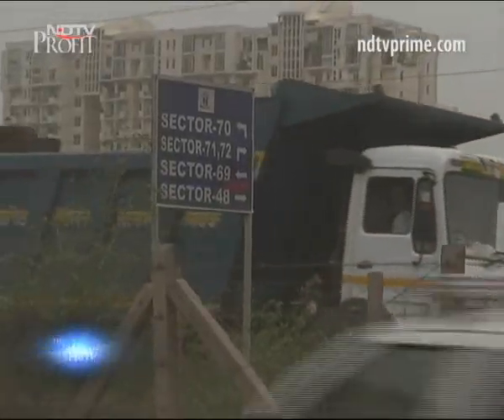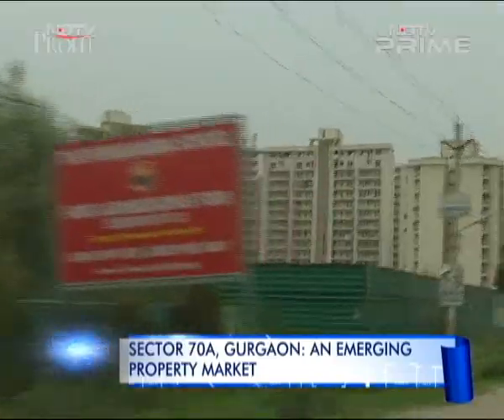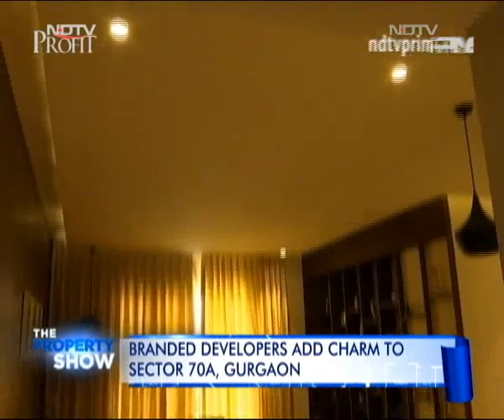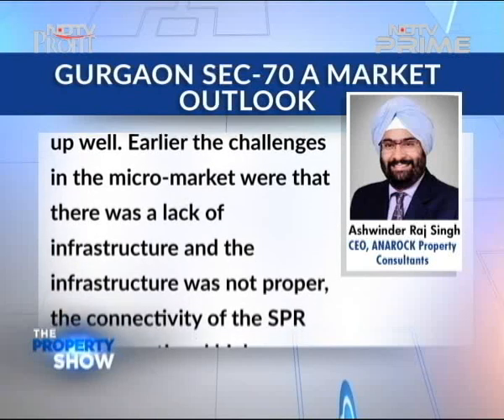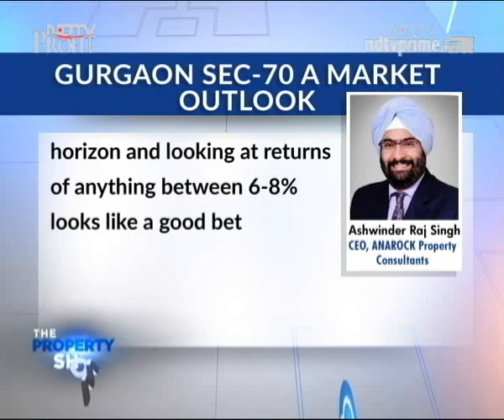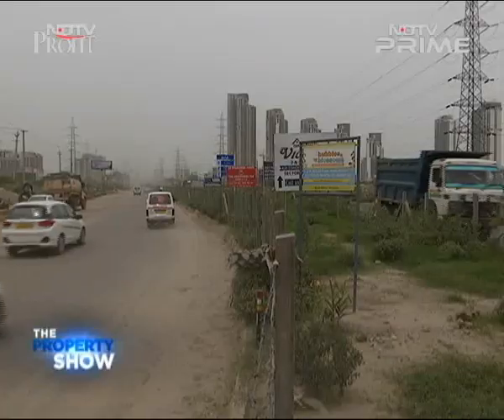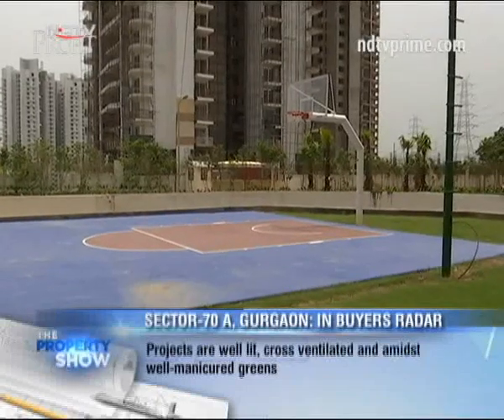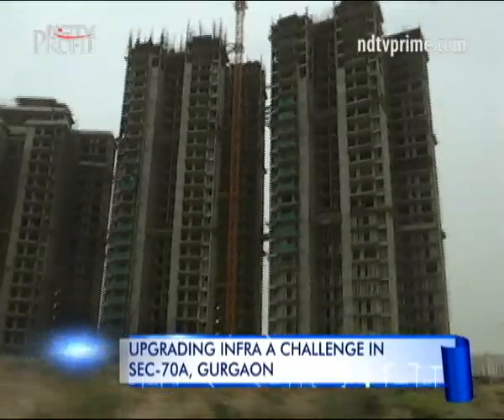Gurugram Sector-70A Property Market Outlook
Ashmika Singh finds out why sector-70A in Gurugram is finding prominence among the developers and home buyers.